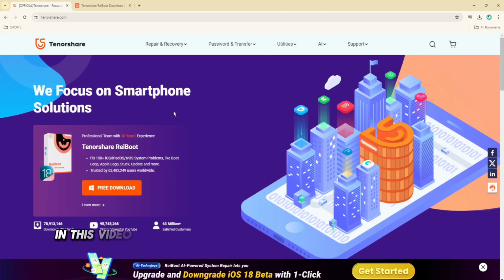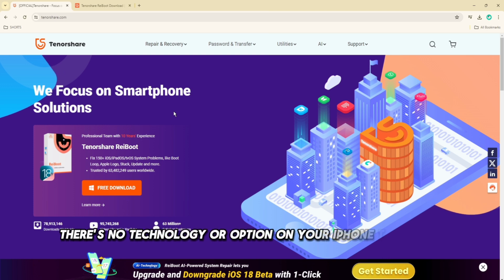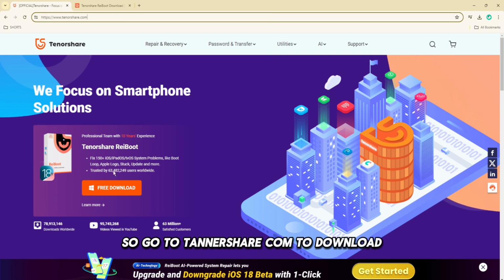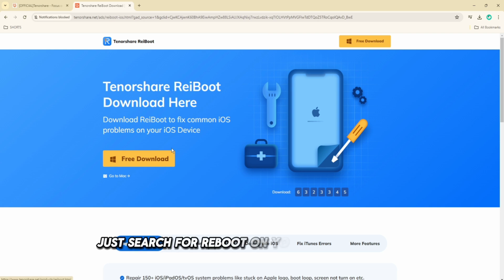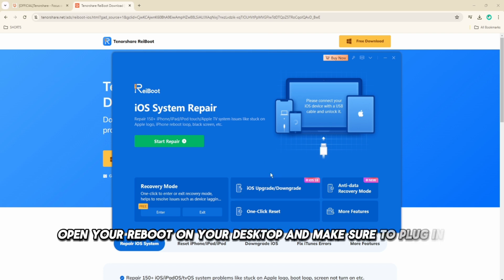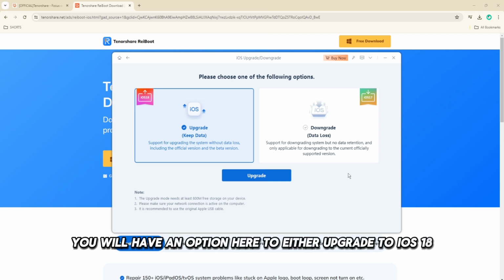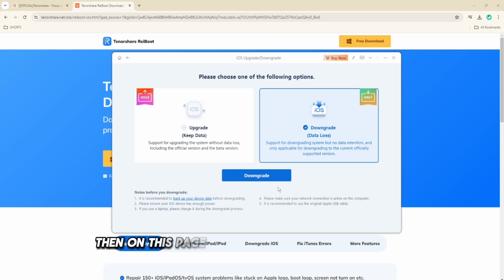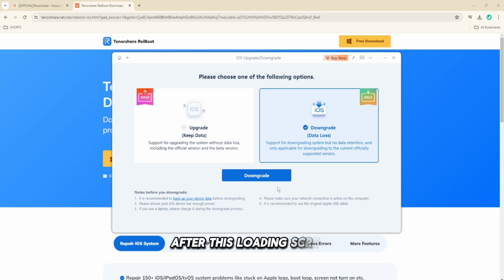✅ How to DOWNGRADE IOS 18 TO 17 - FULL GUIDE 🚀✨😱✅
Are you looking to revert your iPhone from iOS 18 back to the more stable iOS 17? Maybe iOS 18 isn’t quite what you expected, or you’re facing some issues with your apps?
Don’t worry, we’ve got you covered! In this full guide, we’ll take you step-by-step through the entire process of downgrading your iPhone's operating system safely and effectively.

🔍 In This Video, You Will Learn:

1. Essential Preparations:
o Backing up your data to ensure nothing is lost during the process.
o Ensuring your device is compatible with iOS 17.
o Gathering the necessary tools and files.
2. Downloading iOS 17:
o How to find and download the correct iOS 17 IPSW file for your device.
3. Entering Recovery Mode:
o Detailed steps to put your iPhone into recovery mode.
4. Using iTunes/Finder:
o How to use iTunes (Windows) or Finder (Mac) to install iOS 17 on your device.
o Troubleshooting common issues during the installation process.
5. Post-Downgrade Steps:
o Setting up your iPhone after the downgrade.
o Restoring your data from the backup.
o Tips to ensure your device runs smoothly on iOS 17.

⚠️ Important Notice: Downgrading your iOS can result in data loss if not done properly. Always ensure you have a complete backup before proceeding.